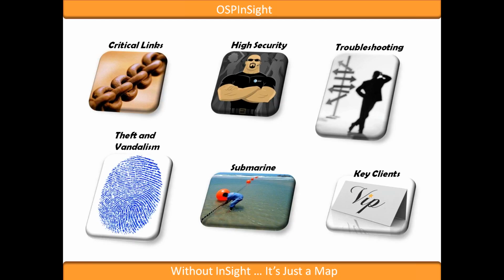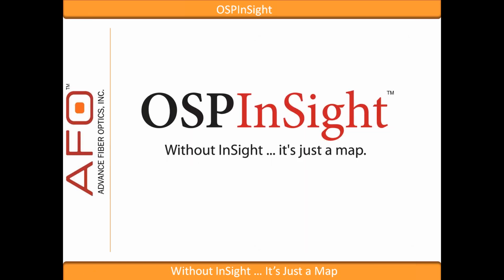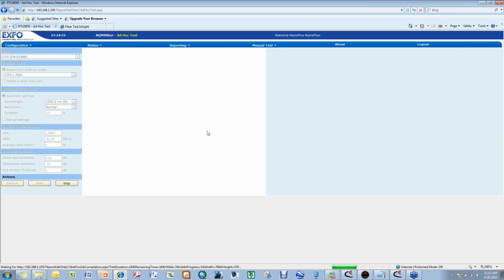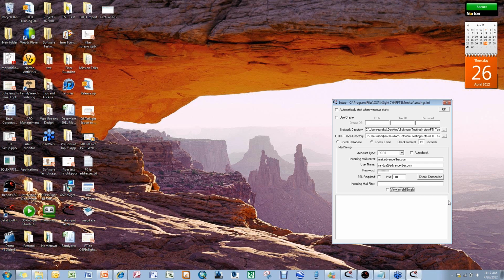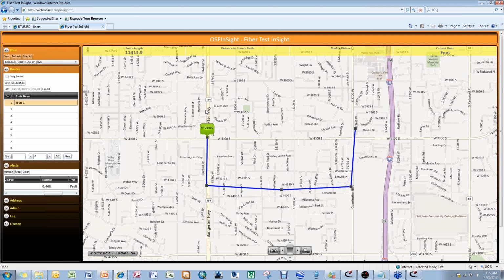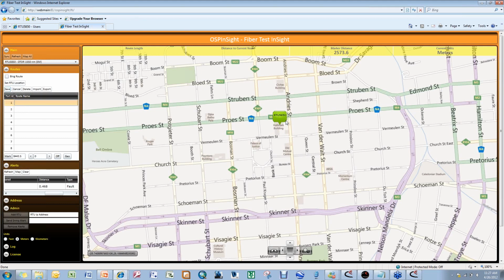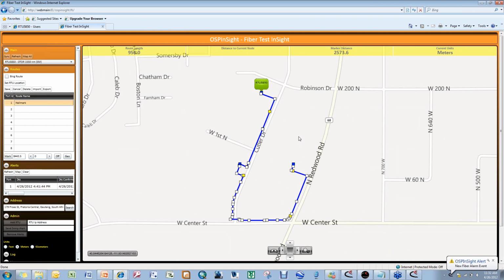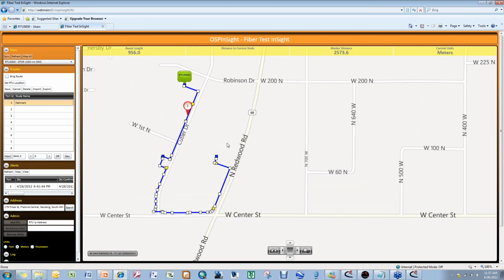2012 04 26 11 01 Inexpensive Remote Fiber Testing